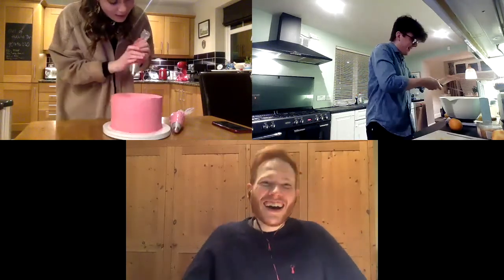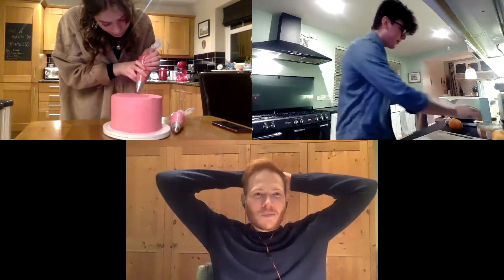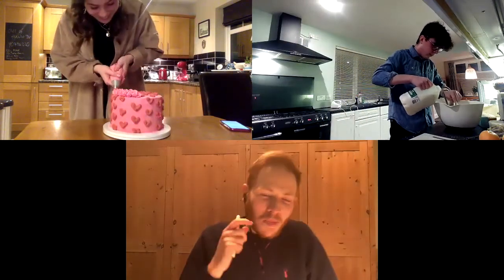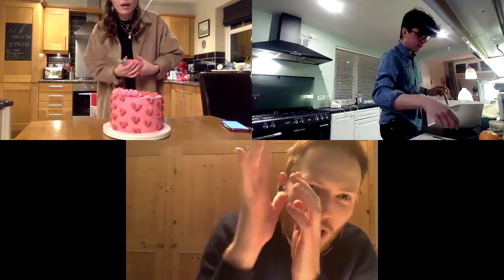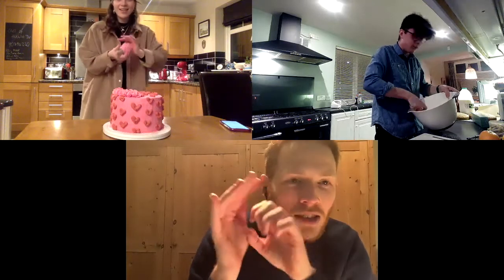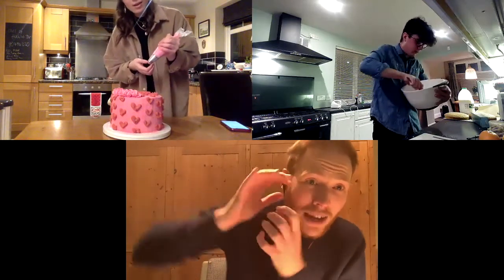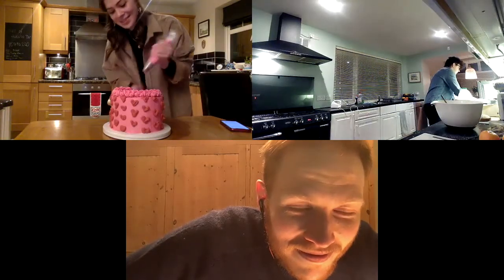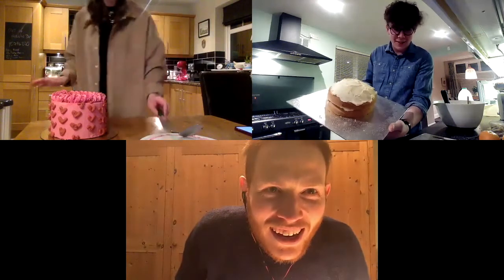The Great CBYO Bake Off: Tutorial 3 (Q&A with Andrew Smyth)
Welcome to the final instalment of the Great CBYO Bake Off, part of the CBYO in Lockdown (again!) series which is running from January 2021 during the Covid-19 pandemic local lockdown.

Thisfinal tutorial episode features our celebrity guest judge and CBYO alumnus, Andrew Smyth helping Tara Mulvey and Adam McCambridge out with their cake decorating. Andrew also answers the Orchestra's questions about his time on the Great British Bake Off, his university experience and much more (with, of course, some stories about his time in CBYO!).

The recipes used in this video will be sent out to all CBYO Bake Off participants by email.

Thanks again to Andrew for coming along and we look forward to having him as our judge for the Final on Friday 19th February!

Video recorded in February 2021 via Zoom.
Produced by Adam McCambridge.

This video is only intended for use by the City of Belfast Youth Orchestra for its members.